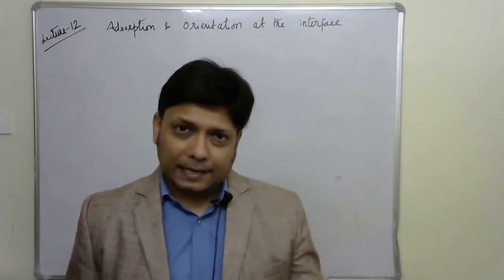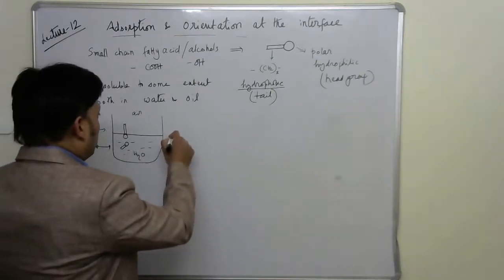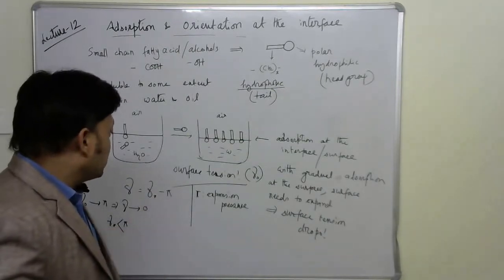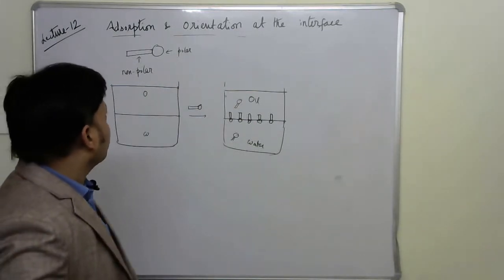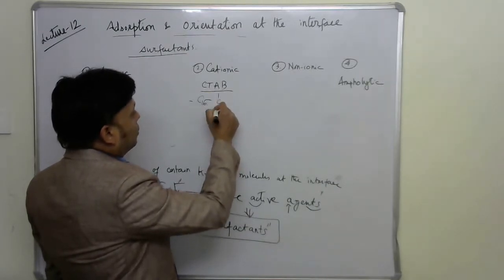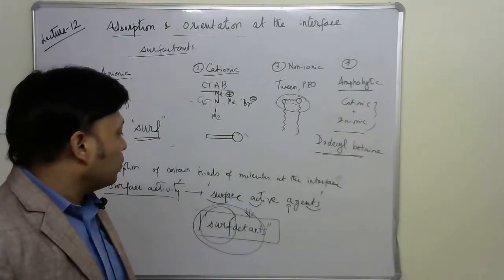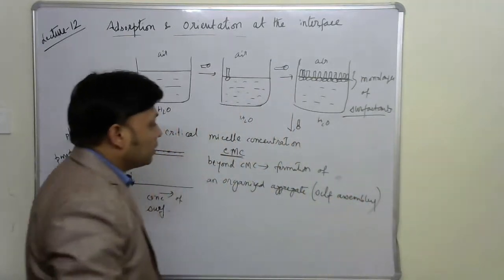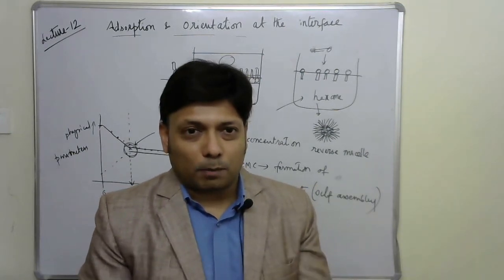Colloids & Surfaces (NIT Rourkela) Lecture 12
Adsorption and orientation at the interface (air-liquid or liquid-liquid)
Surfactant, types of surfactant
Micelle and critical micelle concentration (CMC)